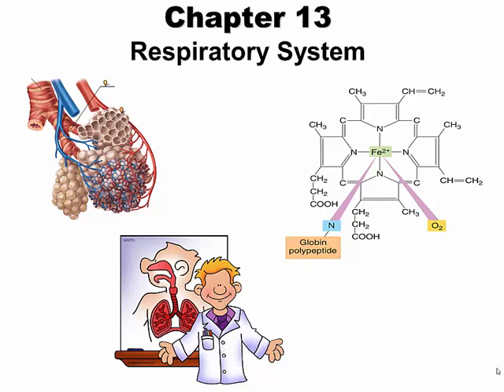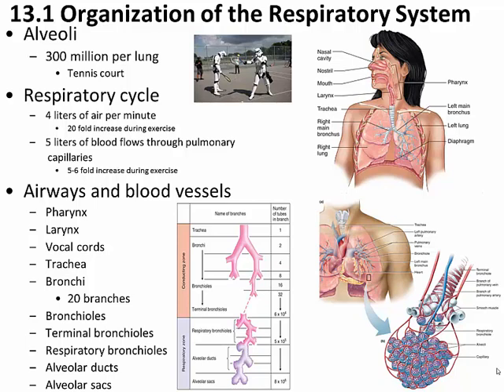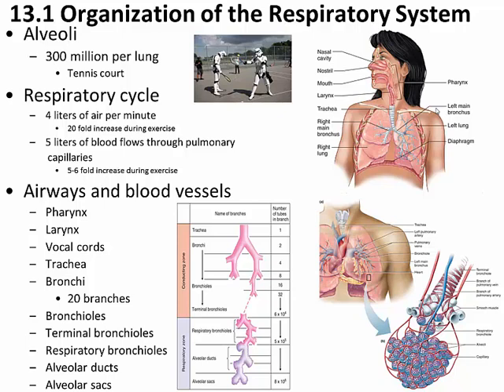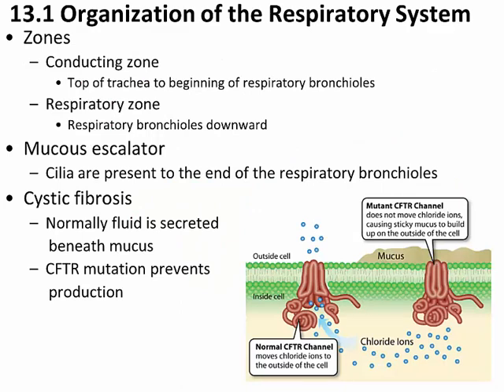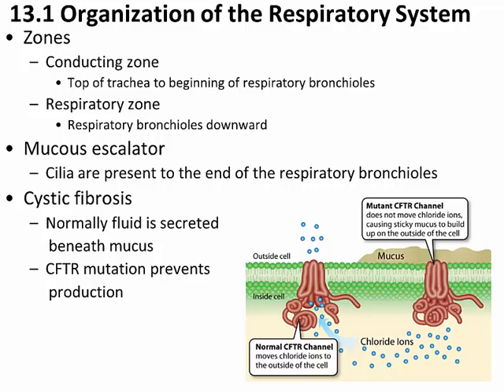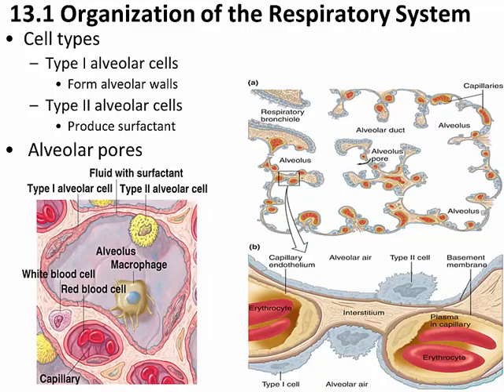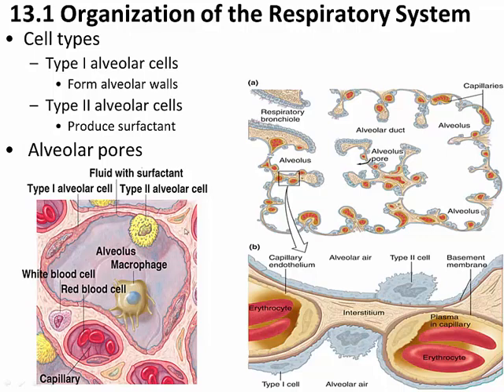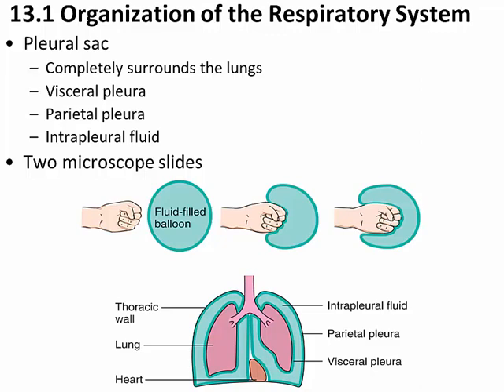Physiology (Vander's) - Chapter 13, Section 13.1